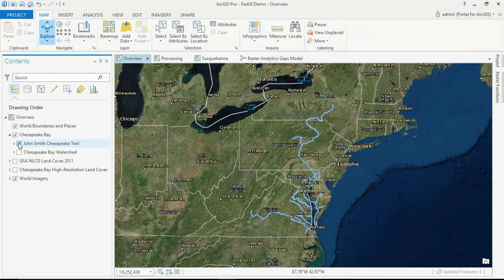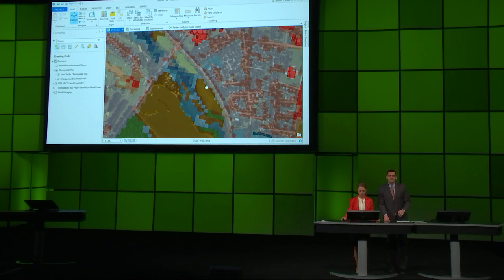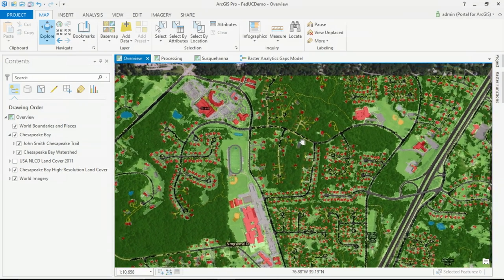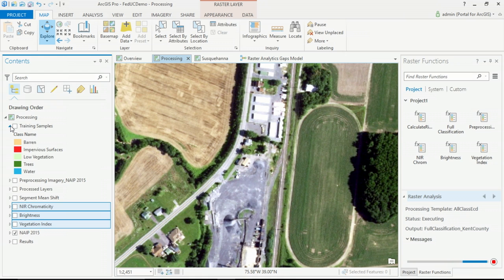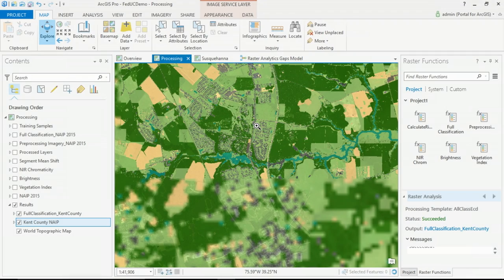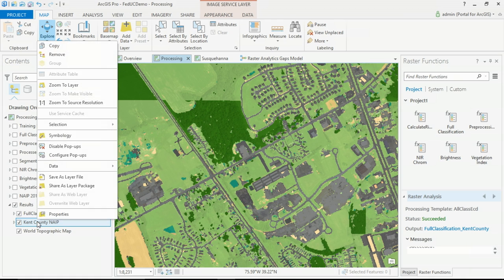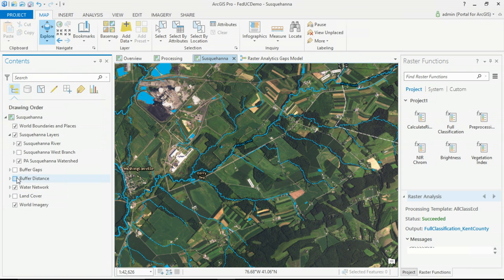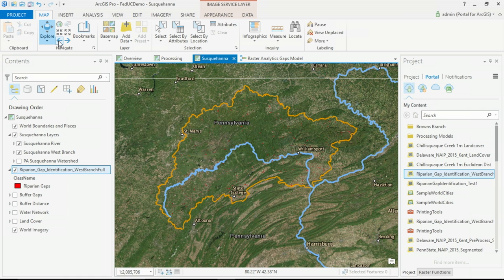Chesapeake Conservancy & Distributed Image Processing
Jeff Allenby and Cassandra Pallai from Chesapeake Conservancy demonstrate distributed raster analytics in the cloud, quickly producing high resolution land cover and riparian gap analyses.